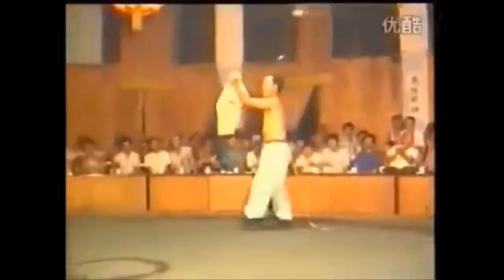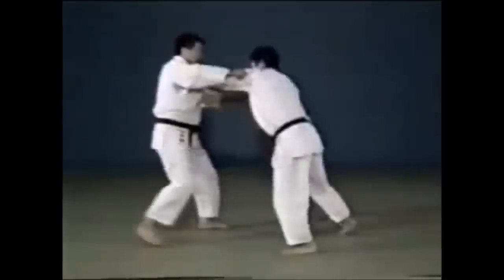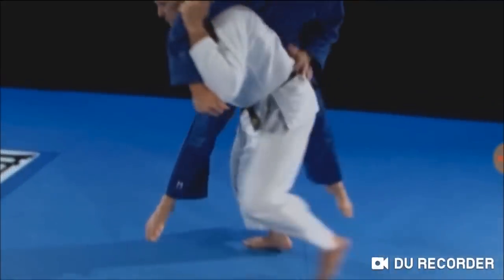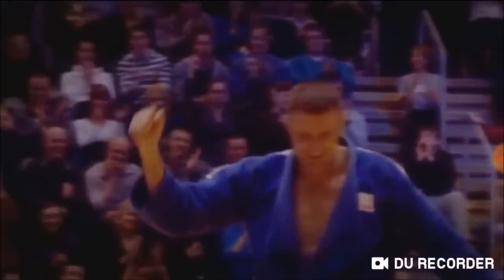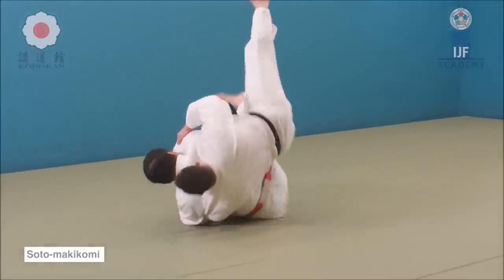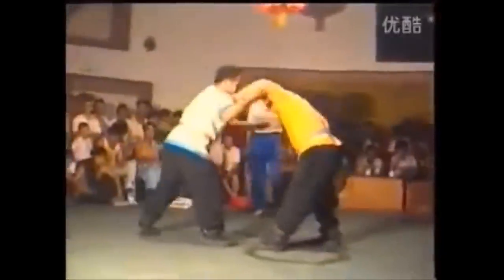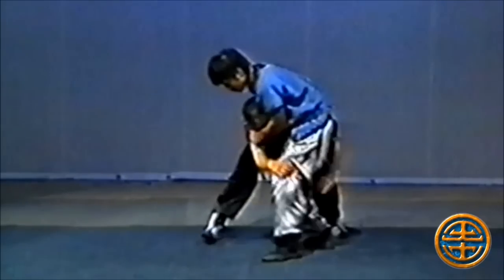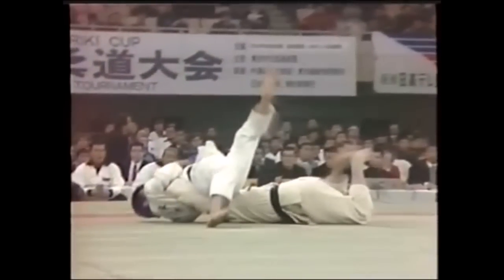Old Shuai Jiao techniques were DEVASTATING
This video discusses the old techniques used in Chinese wrestling, or Shuai Jiao.

My book "Une silhouette de mots":